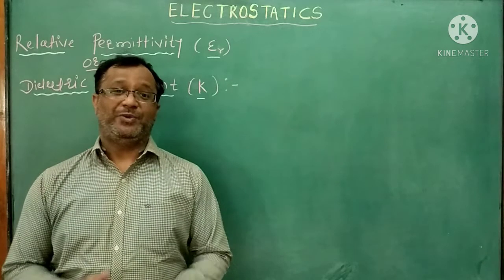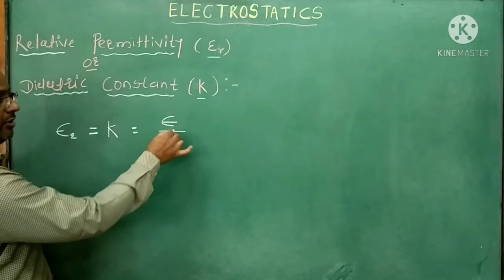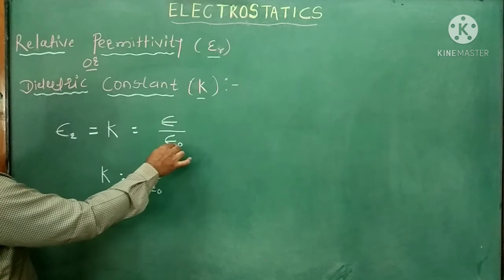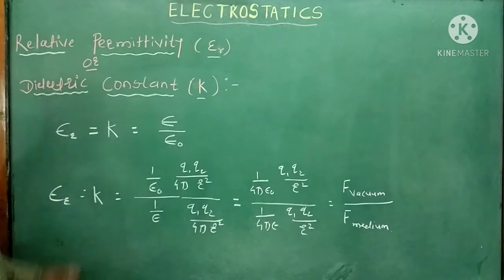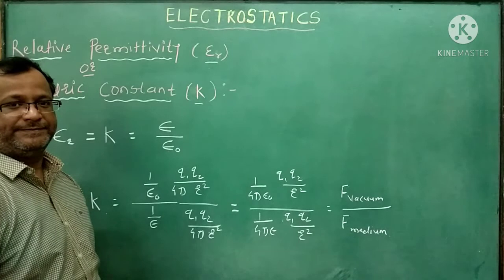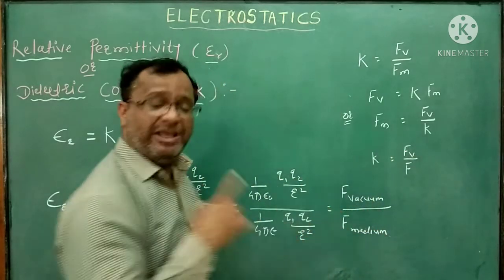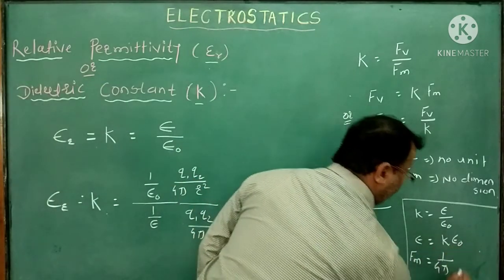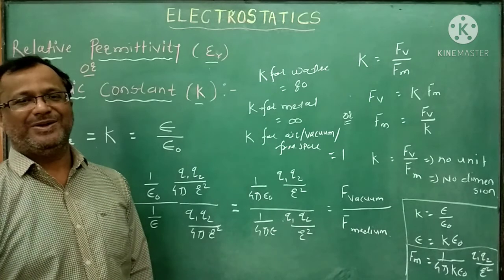Electrostatics XI std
Dielectric Constant Or Relative Permittivity